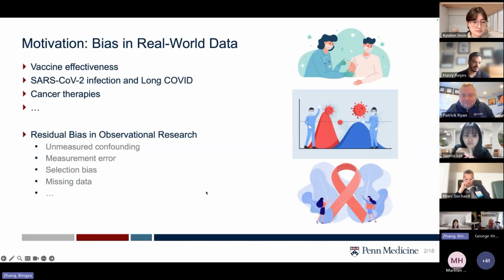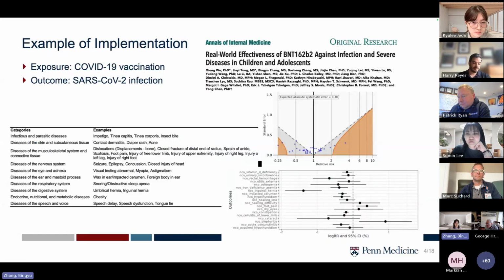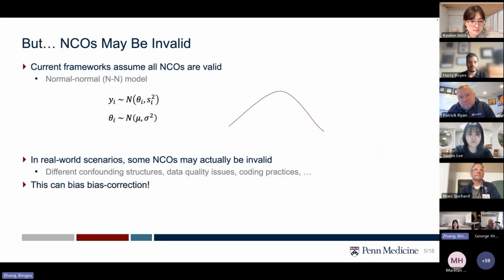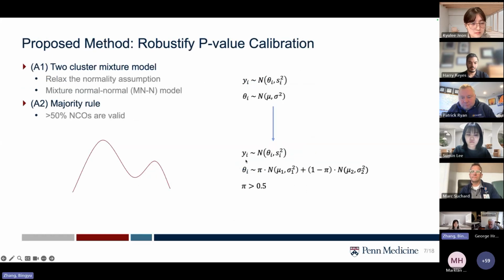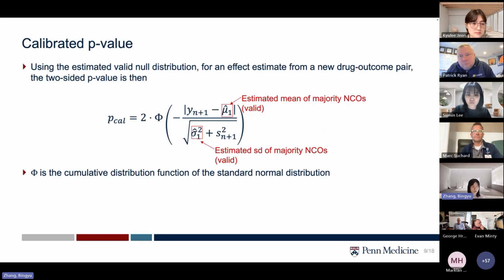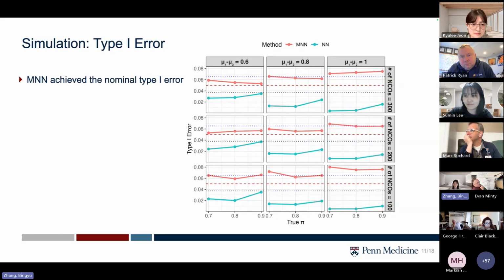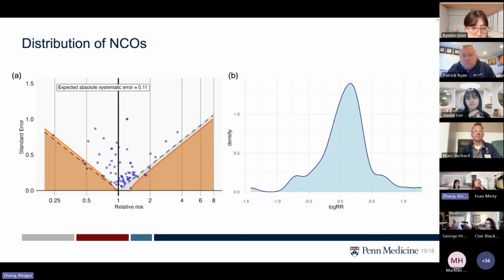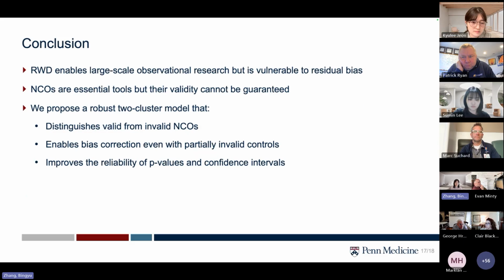Early-Stage Researcher Spotlight: The Fine Art of Tolerance: Robustify p-value Calibration in ...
The Nov. 25 Community Call spotlighted Early-Stage Researchers in the OHDSI community who received top marks from their posters at the 2025 OHDSI Global Symposium.

Title: The Fine Art of Tolerance: Robustify p-value Calibration in Observational Studies with Partially Valid Negative Control Outcomes

Lead: Bingyu Zhang (University of Pennsylvania)